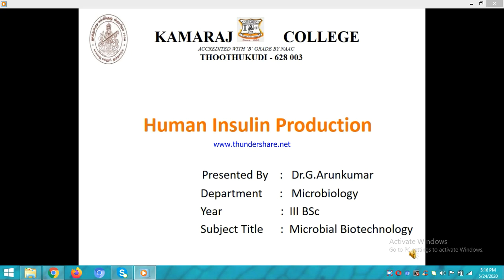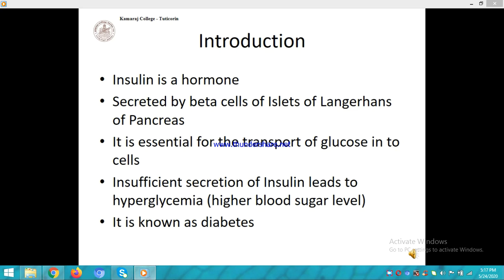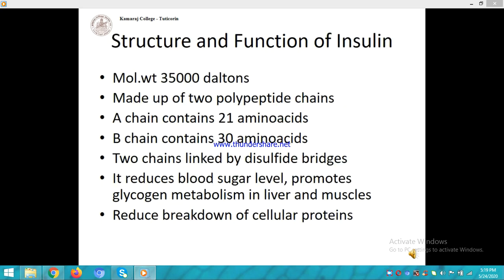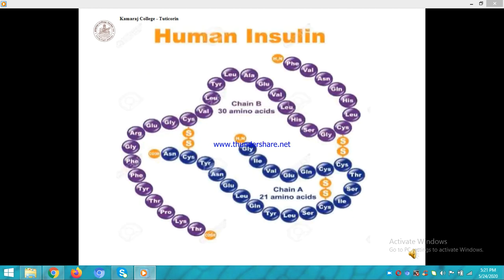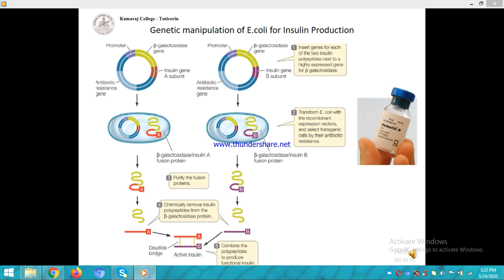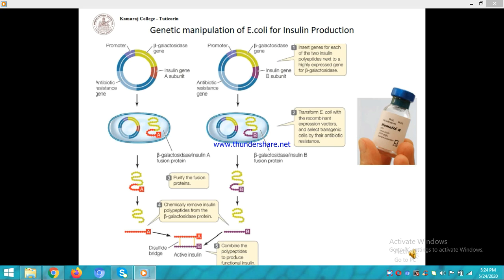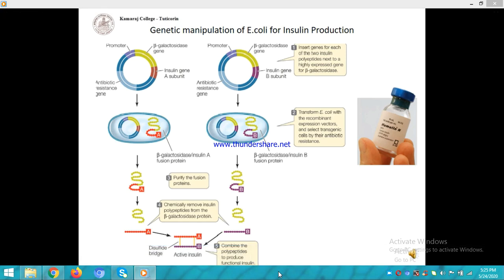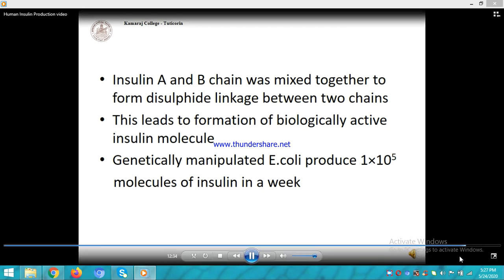Human insulin Production